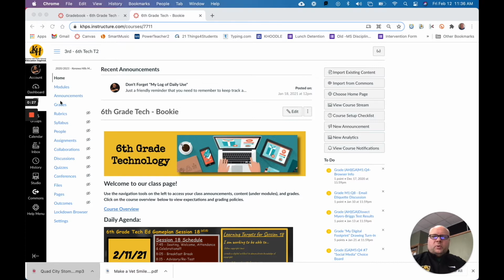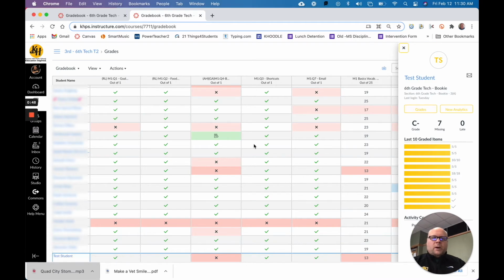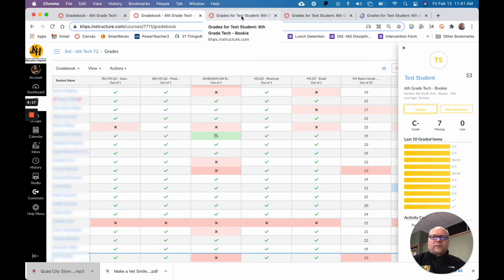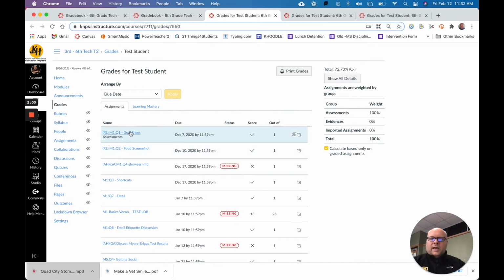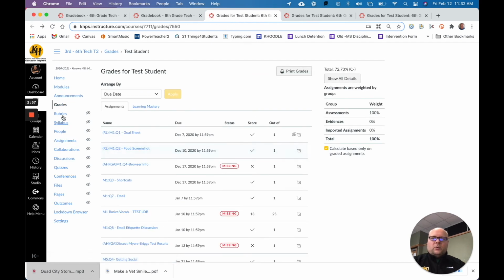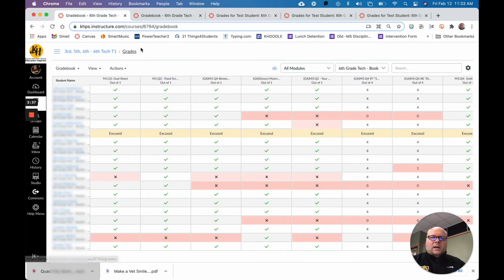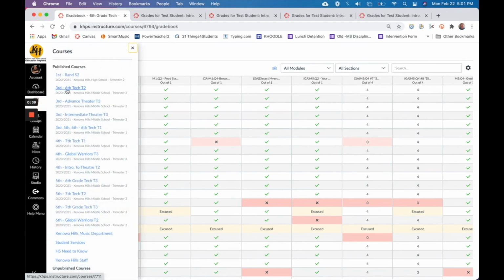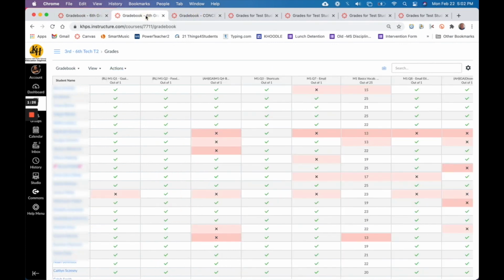KH Canvas Conference Tips